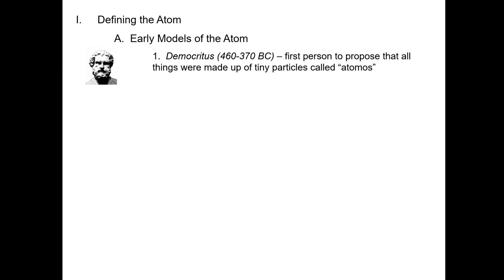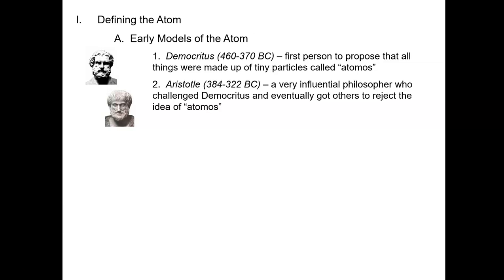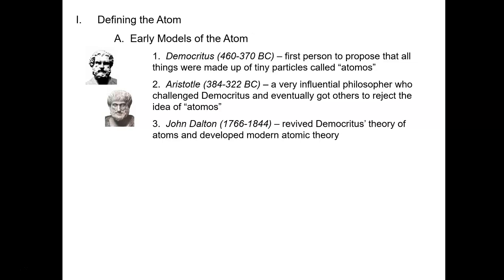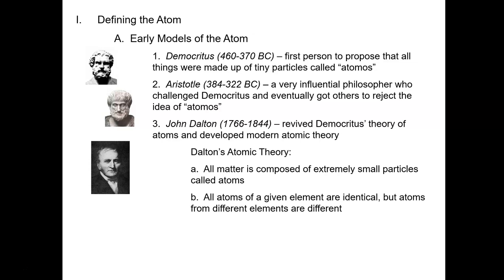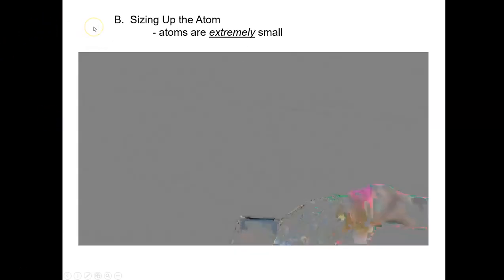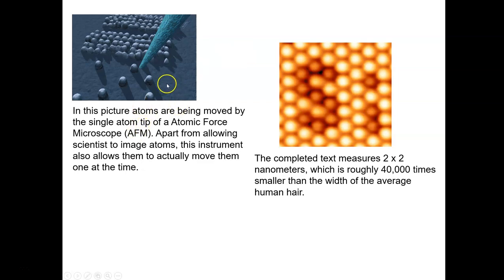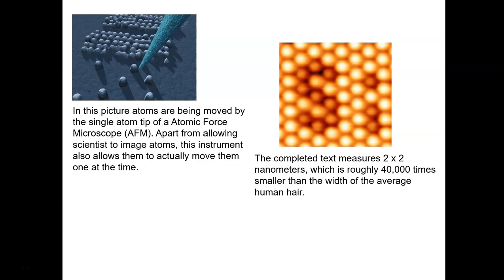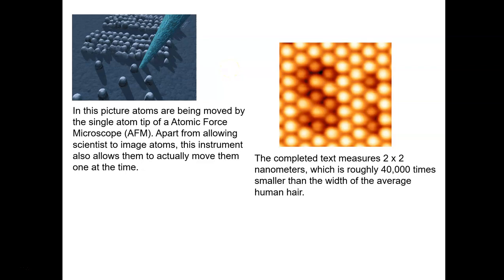Chem e Notes Ch 4 Atoms PART 1